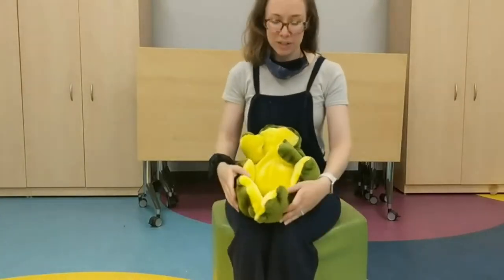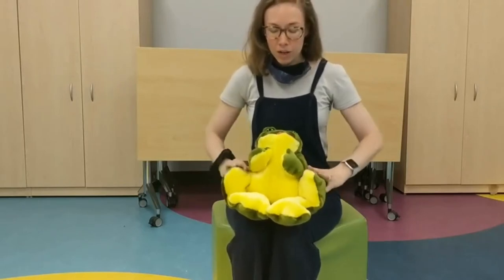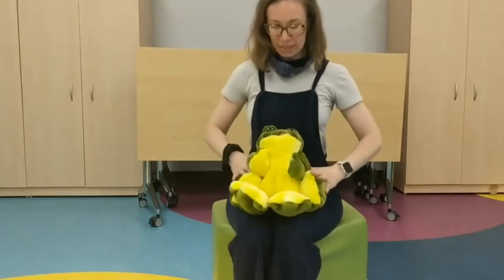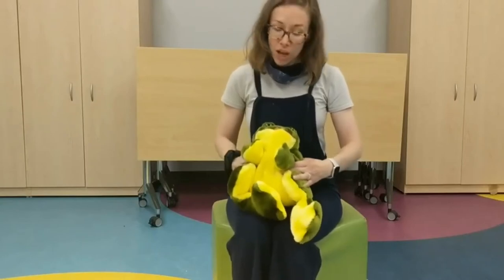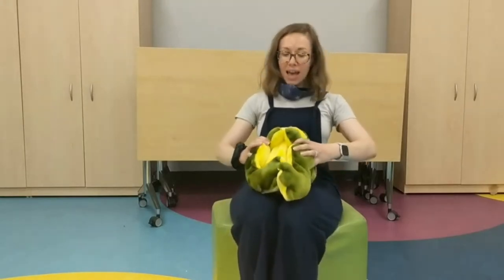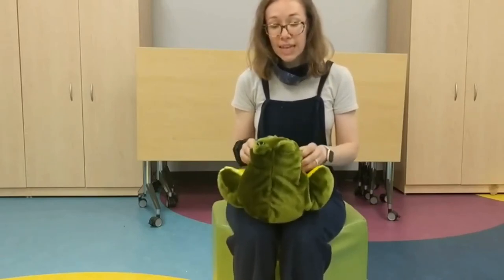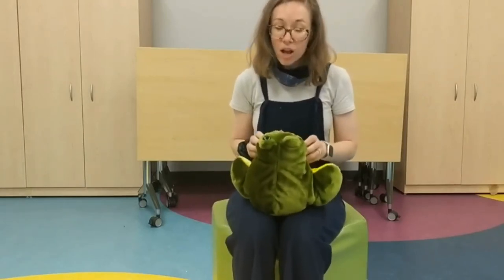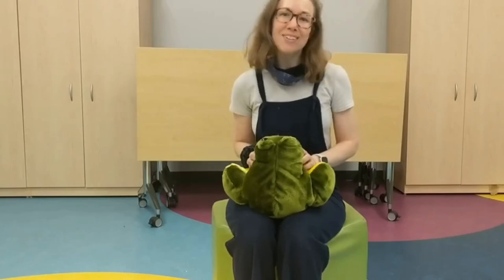Baby Rhyme Time Trot Trot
These short videos of songs or action rhymes are great to do with babies at home! They're designed to allow you a short baby time without sitting in front of a screen too long. Enjoy!